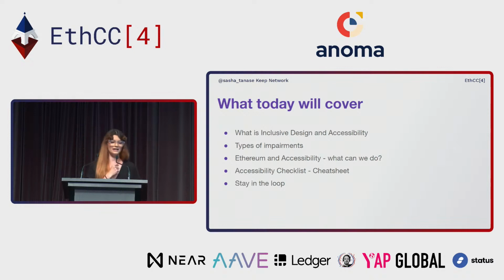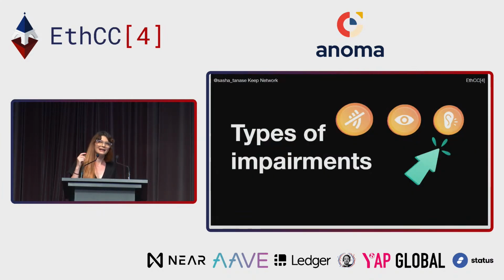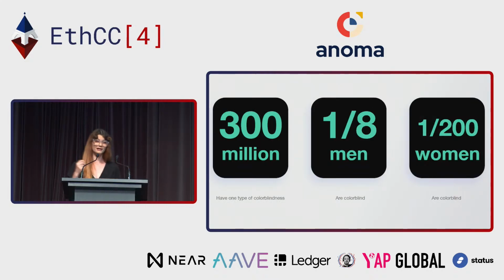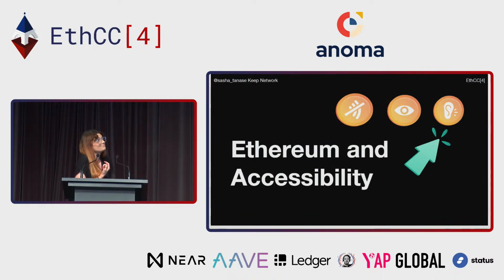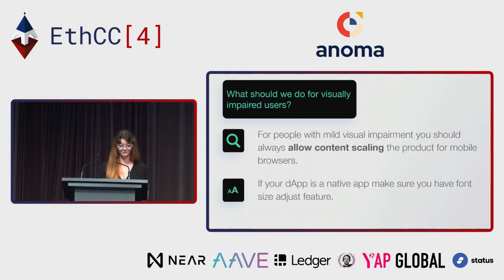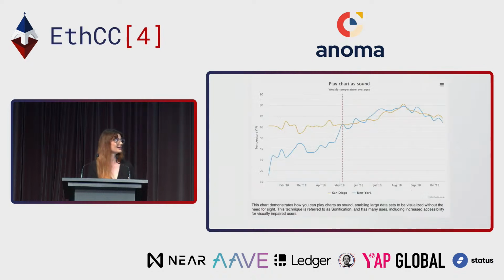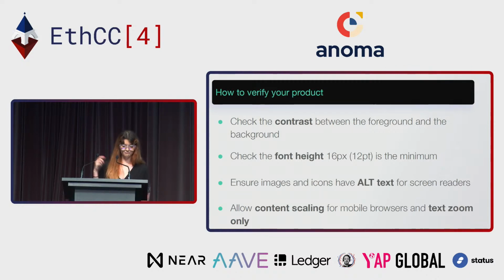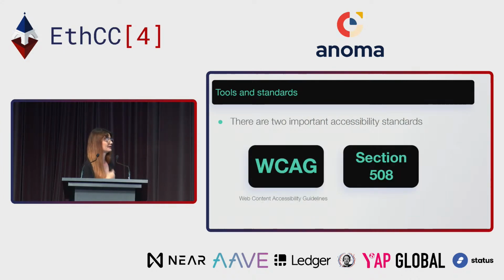Sasha Tanase : Accessibility - Ethereum for LITERALLY everyone!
"In the last years, huge efforts were dedicated to Ethereum’s mass adoption. Unfortunately, all of this time, an essential component was overlooked and undervalued - accessibility.

Accessibility is an outcome that we all should try to achieve. Inclusive design is a sustainable process to get there. Inclusion should be our core value and accessibility should be our by-product.

Let’s dive together in the uncharted world of accessibility and learn how to accommodate all people in our beautifully crafted blockchain world.